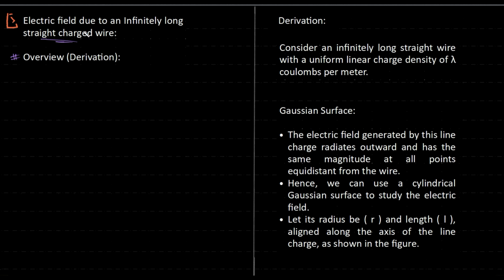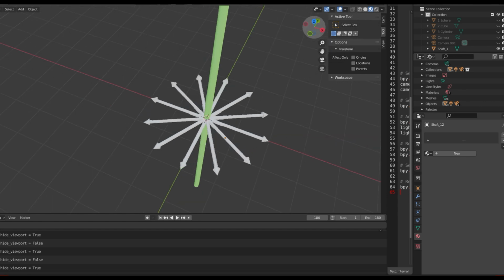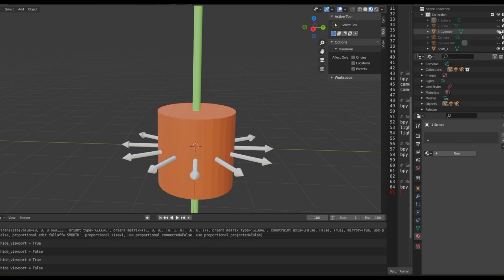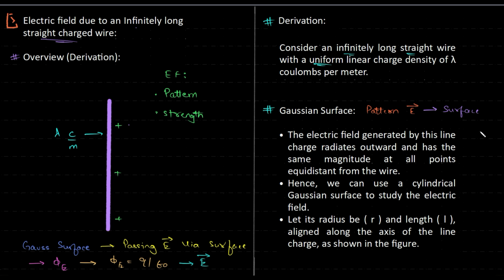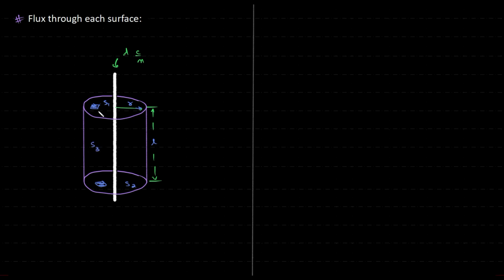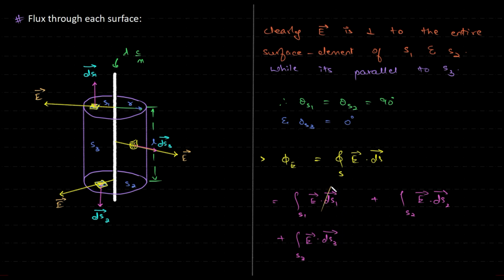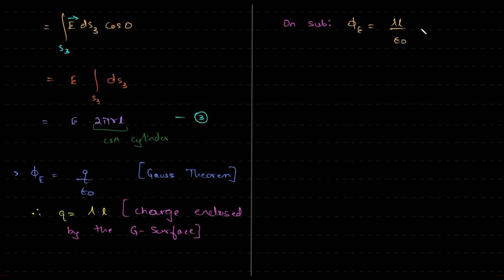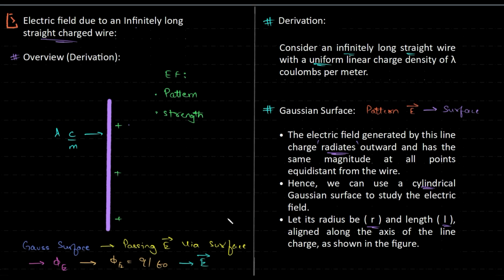12P C1 6C P1 1